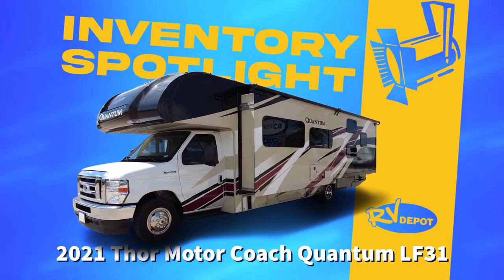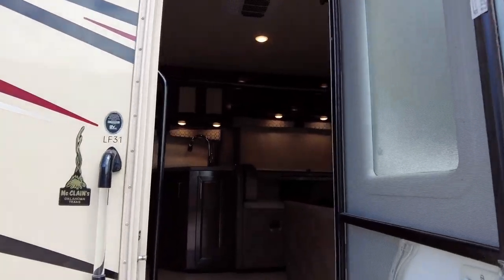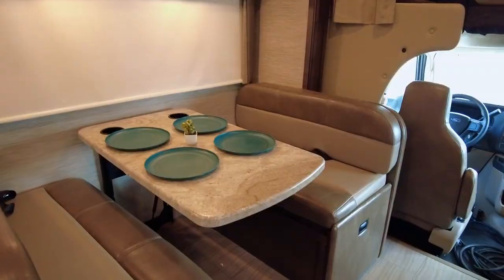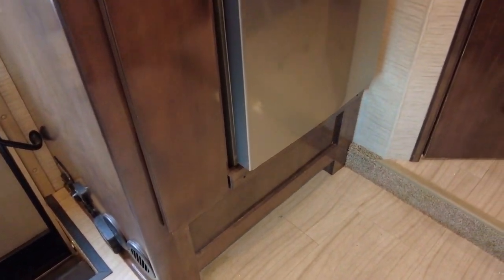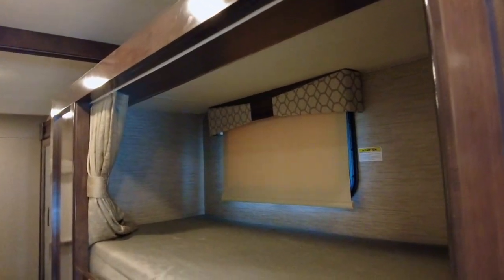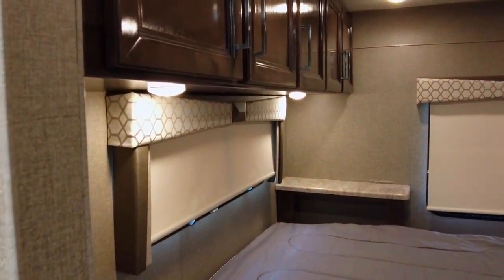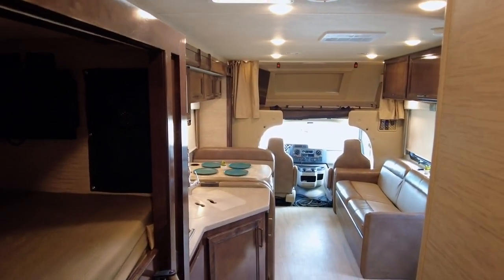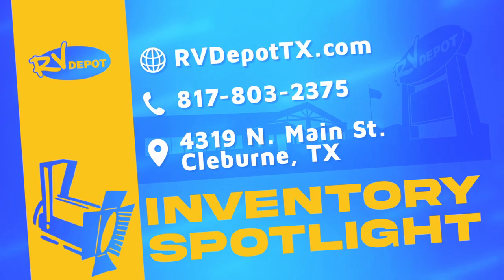2021 Thor Motor Coach Quantum LF31 Inventory Spotlight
This week, on RV Depot’s Inventory Spotlight, we take a quick tour through this 2021 Quantum LF31, by Thor Motor Coach.

4319 N. Main St
Cleburne, Texas 76033

Hours:

Sales:
Mon-Friday: 9am – 7pm
Sat: 9am – 5pm
Sun: Closed

Service:
Mon-Friday: 9am – 6pm
Sat: 9am – 5pm
Sun: Closed